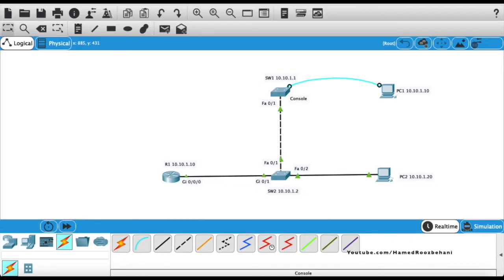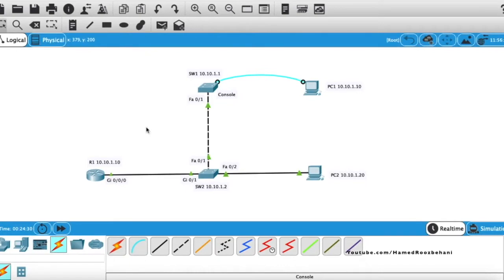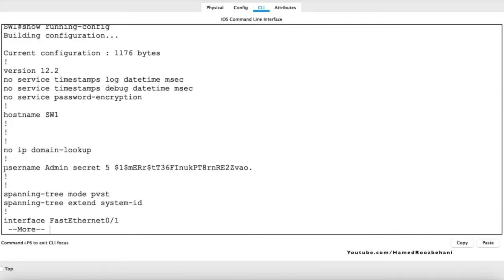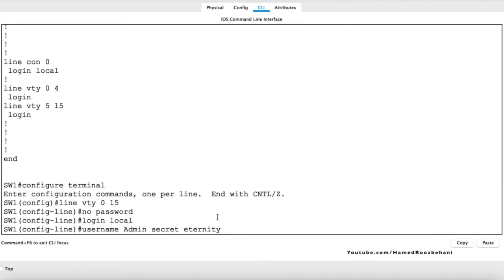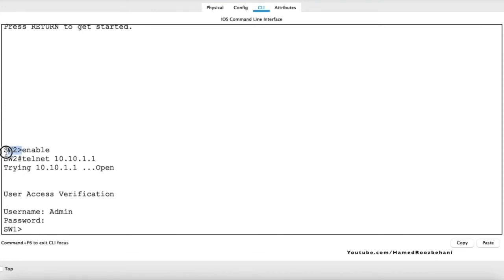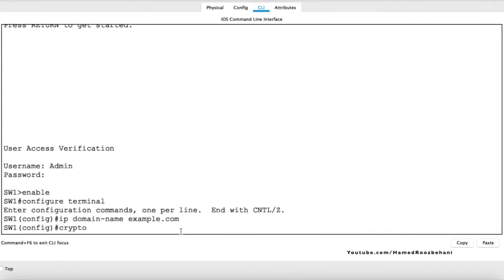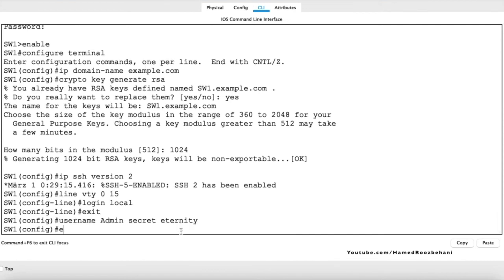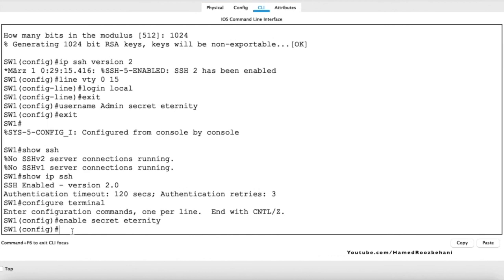How to set password on a Cisco Switch or Router in 8 minutes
In this Video you will learn how to set username and password on the User mode and have a secure encrypted Enable mode password.